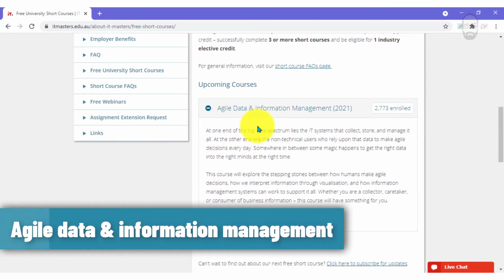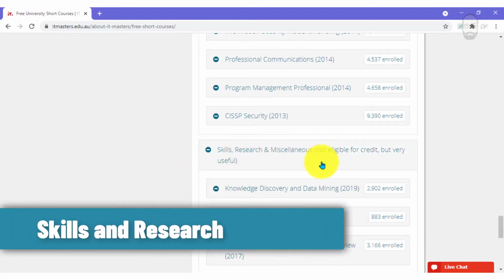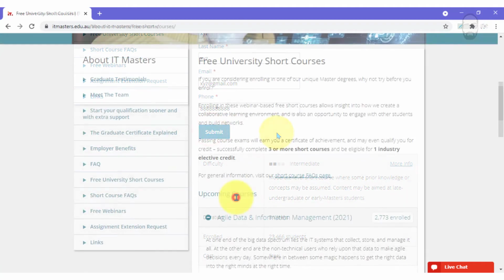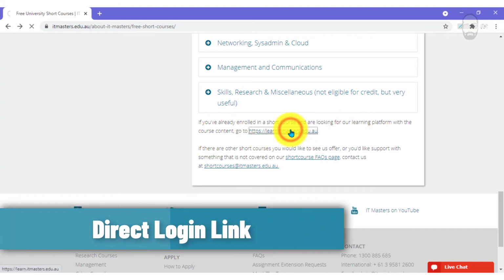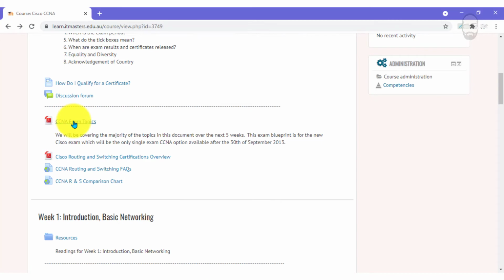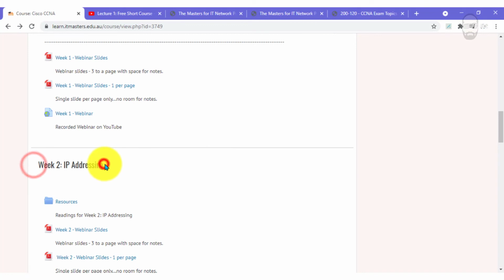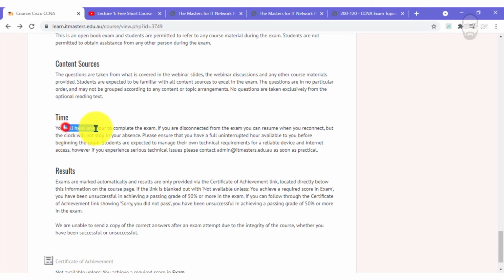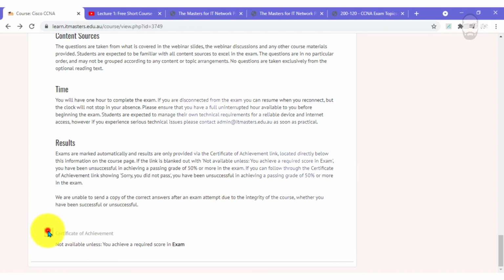FREE University Short ONLINE Courses by Charles Sturt University, Australia in 2022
This video is all about free online courses by Charles Sturt University, Australia in 2022. These free university short online courses are absolutely free with certificate. Charles Sturt University has been Australia’s largest provider of Master degrees to Australian IT professionals. Enrolling in these webinar-based free online courses allows insight into how we create a collaborative learning environment, and is also an opportunity to engage with other students and build networks. Passing free online course exams will earn you a free certificate of achievement, and may even qualify you for credit – successfully complete 3 or more short courses and be eligible for 1 industry elective credit for year 2022.

Free University Short Courses domain:
1. Agile data and information management.
2. Cyber Security
3. Project Management
4. IT networking, System Admin and Cloud computing
5. Management and Communication
6. Skills, Research and Misc.

If you’ve already enrolled in a short course and are looking for learning platform with the course content -

PANG